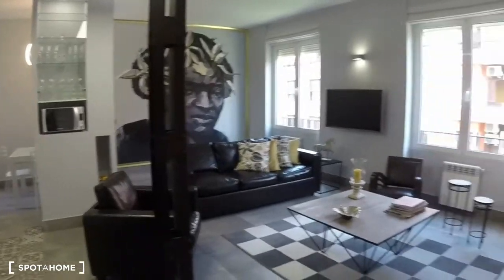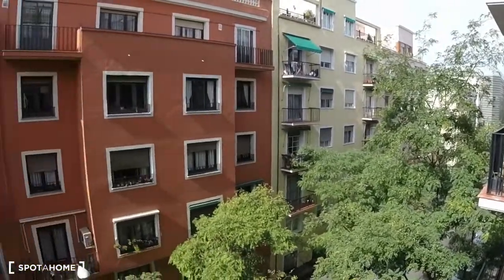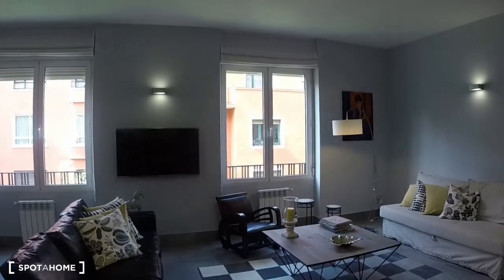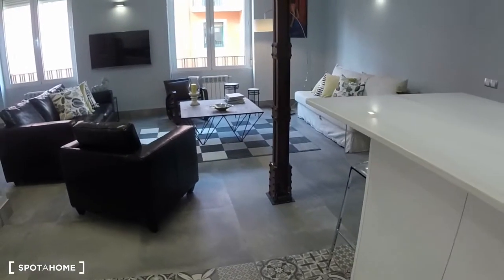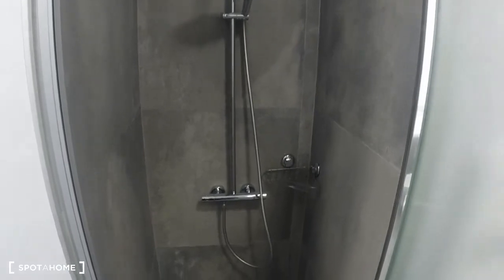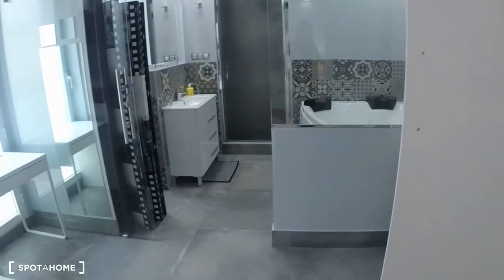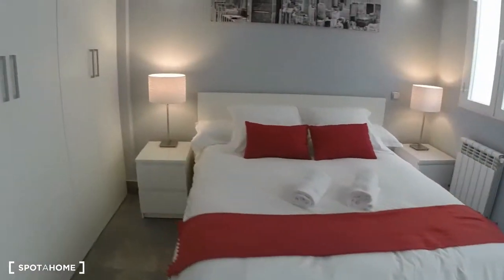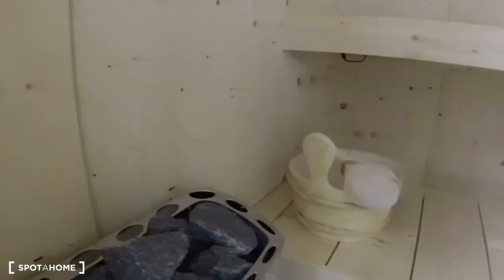Luxury 2-bedroom apartment with sauna and jacuzzi for rent in Barrio de... - Spotahome (ref 118797)